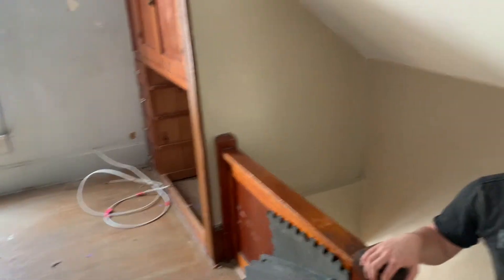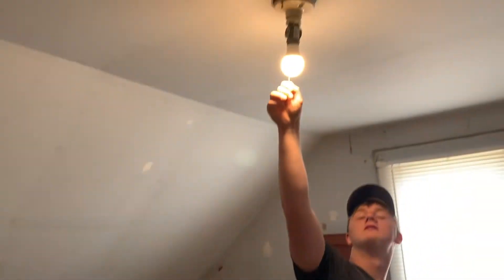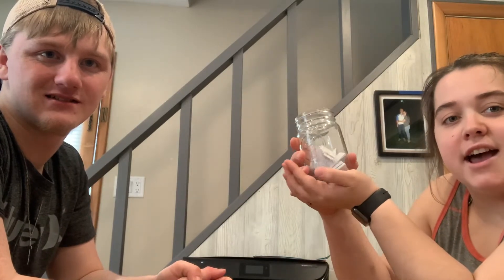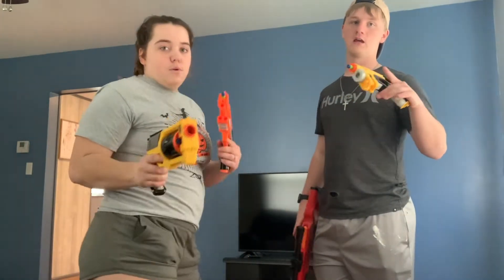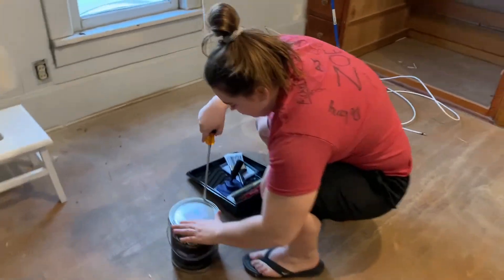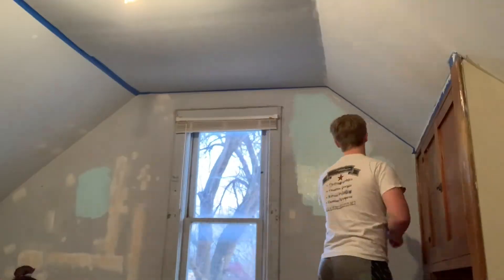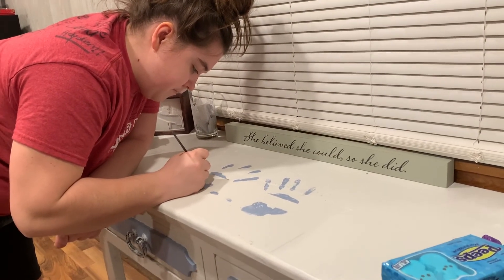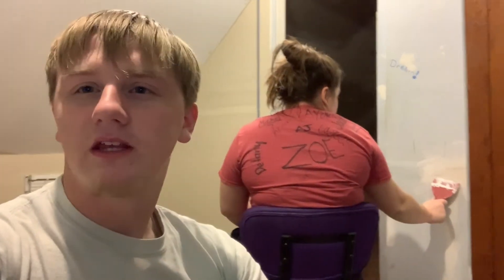Art Room Advancements! Vlog #2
After running our daily errands on Saturday morning we go up stairs to the art room and begin our renovating process! This is a two day process! Join us for the challenge in this video as well.